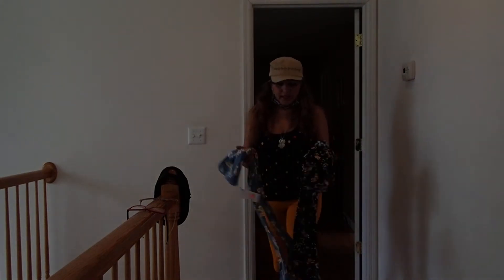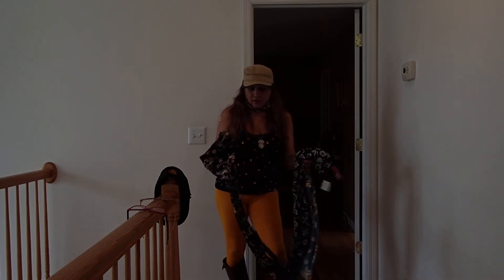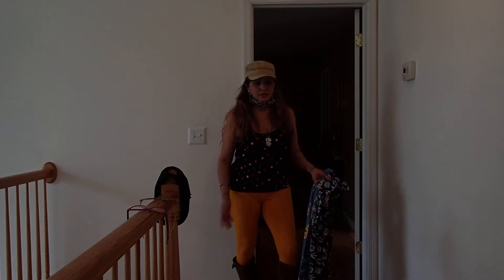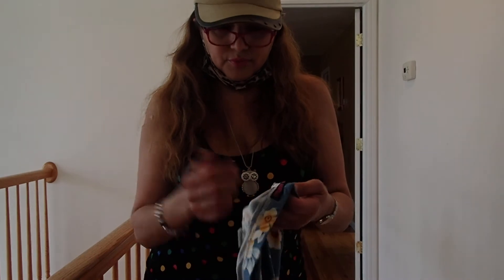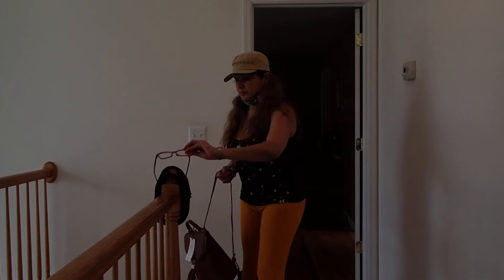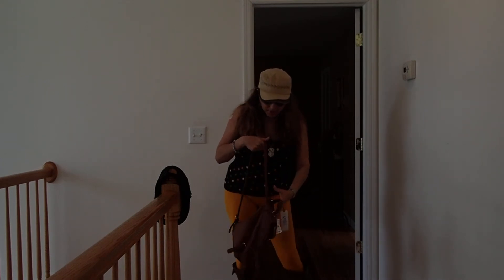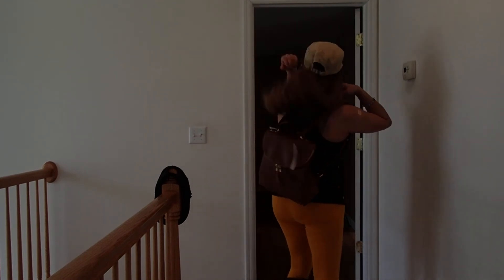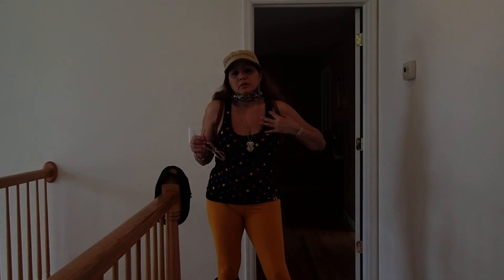Sexy Yellow Pumpkin Color Try-on - Emme Jordan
Take a look at these great finds at Track 24!